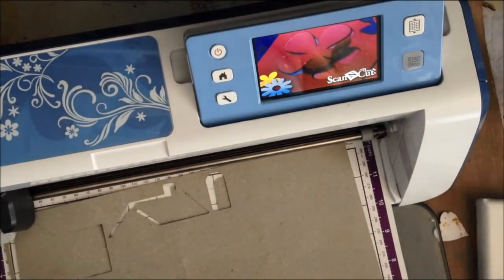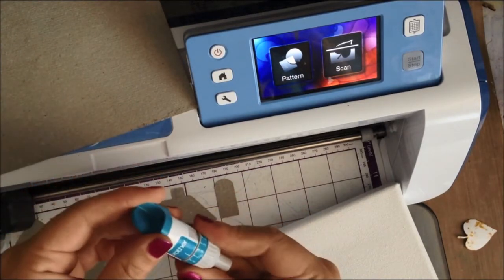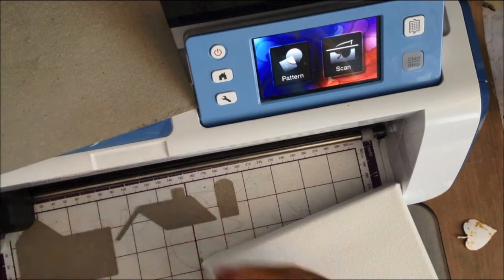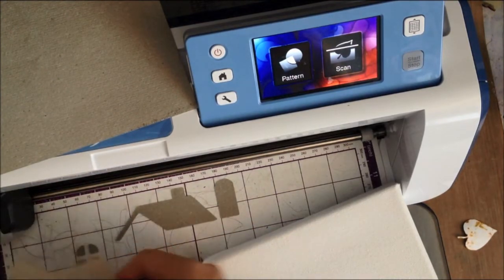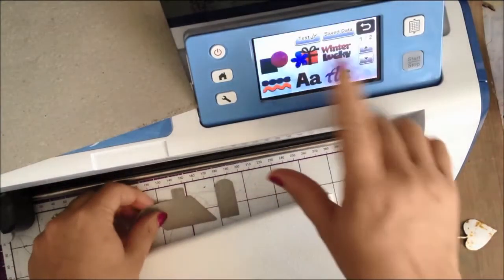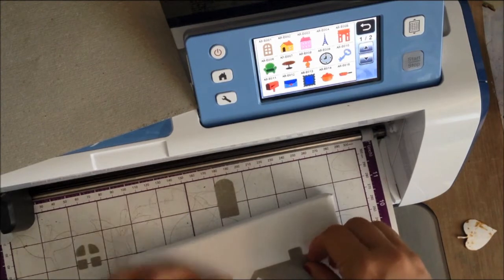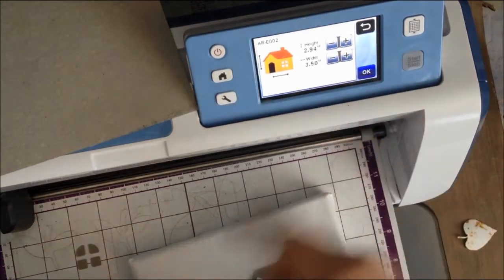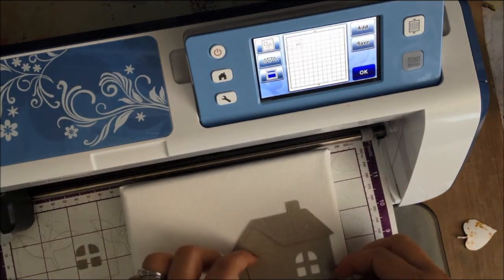Home Canvas Instructional Video with May Flaum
Become a Brother ScanNCut professional as one of the best, May Flaum, walks you through, step-by-step on how to create your own home canvas! For more information on your machine, check out